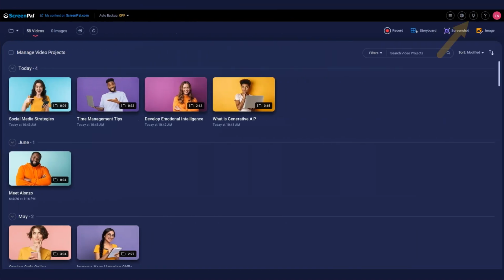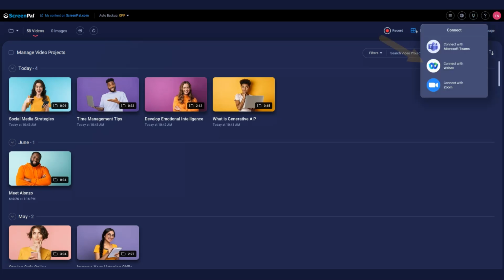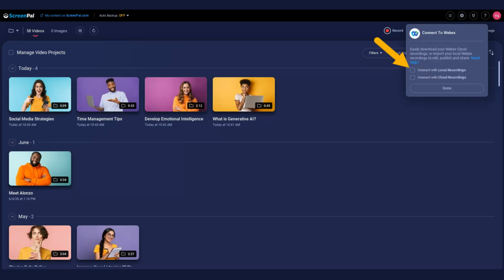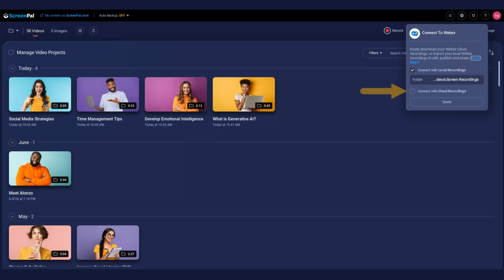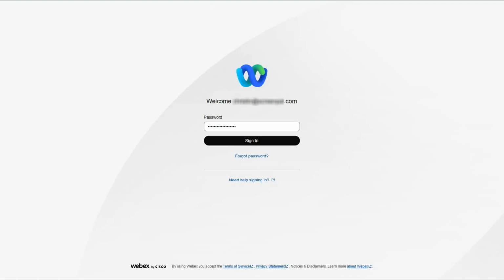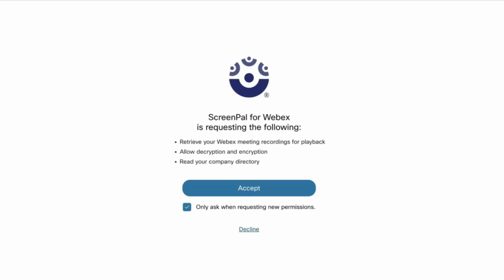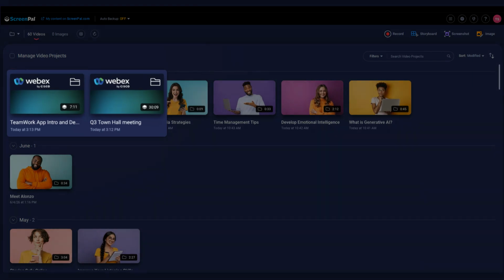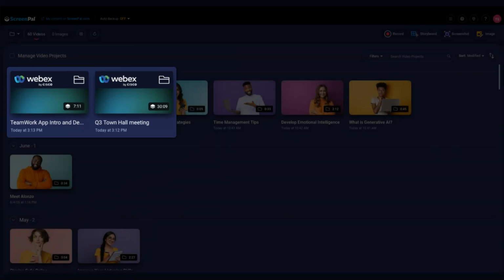Edit Your WebEx Recordings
Connect ScreenPal to a WebEx account to easily edit and share your meeting recordings.